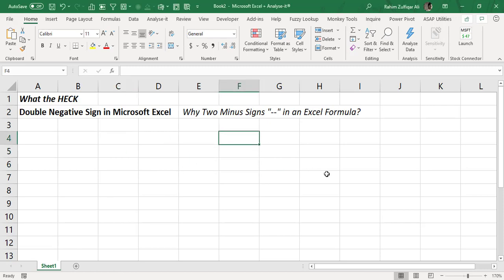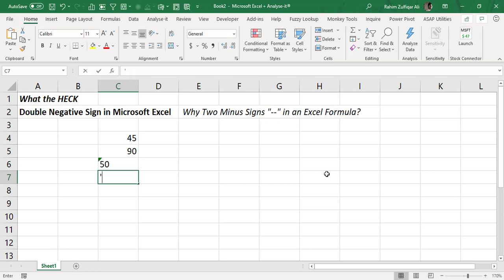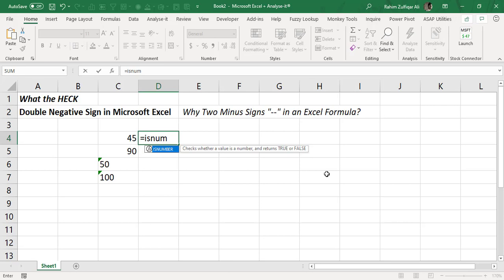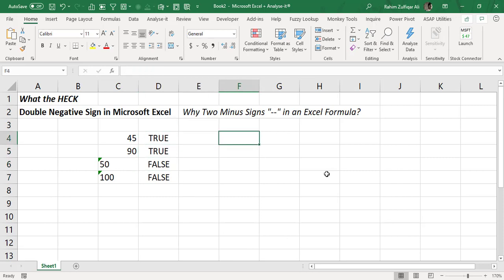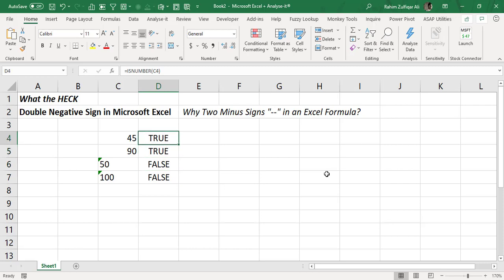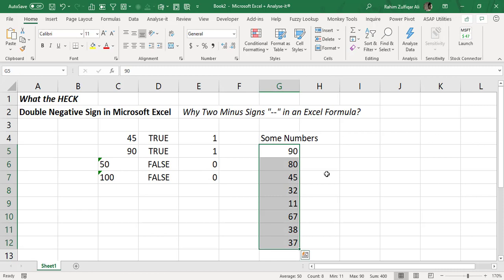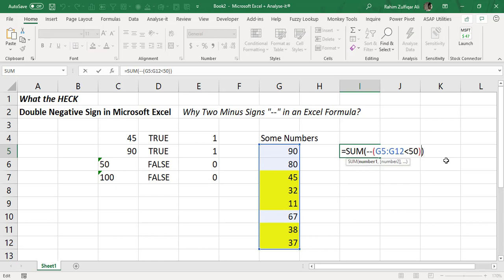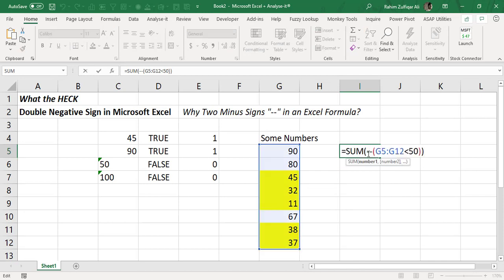The Double Negatives (--) in Microsoft Excel | Why Two Minus Signs "--" in an Excel Formula?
Double negatives (--) convert boolean values into binary values.

These double negative (--) signs are used to convert TRUE and FALSE values into 1s and 0s. Mostly used with array function and formulas of excel.